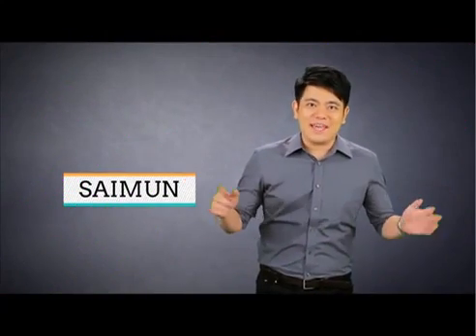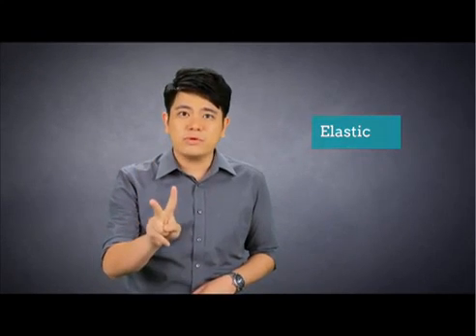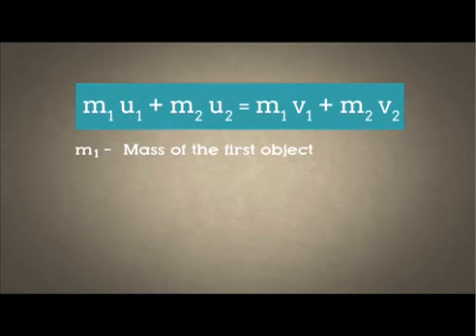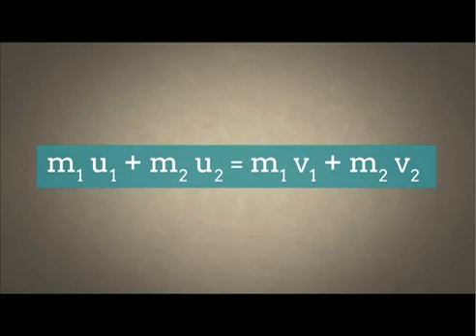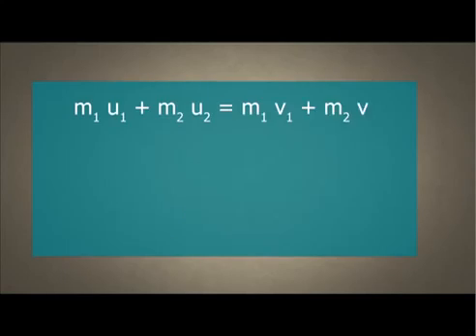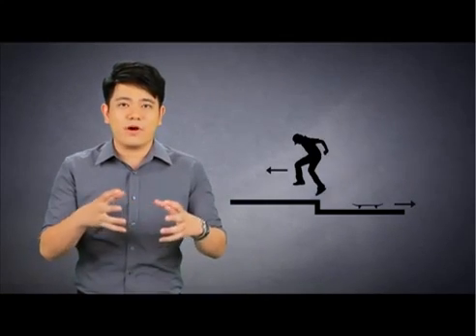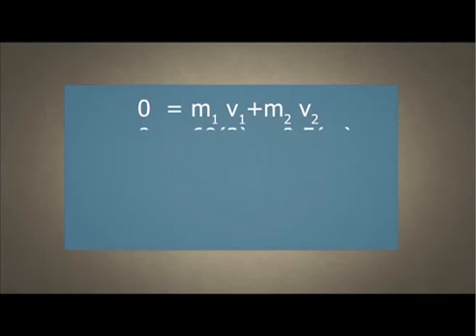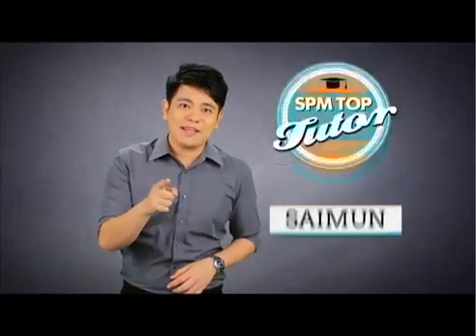Physics Momentum ASTRO TUTOR TV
Mr Sai Mun teaching SPM physics momentum on ASTRO Tutor TV. For more videos by ASTRO Tutor TV you can to go